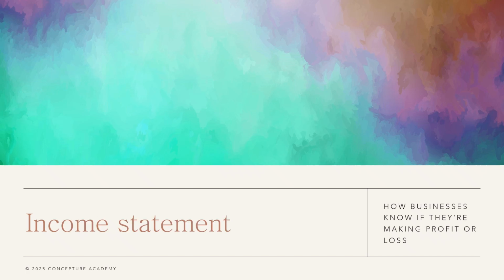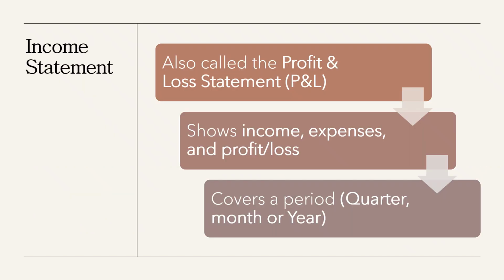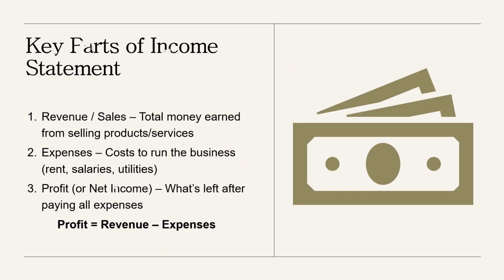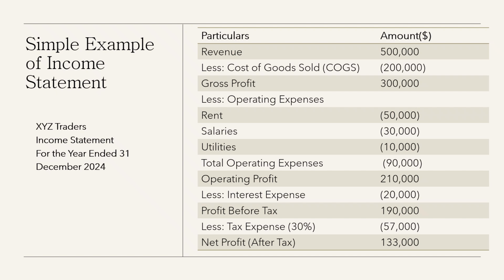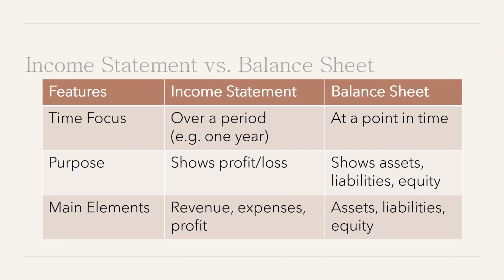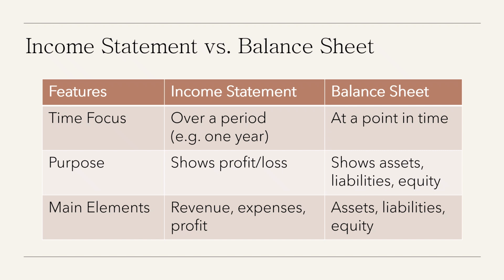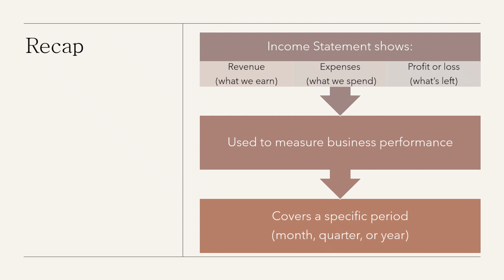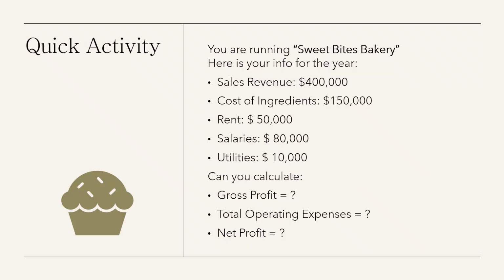Income Statement Explained | Understand Profit, Revenue & Expenses Easily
In this lecture, we’ll break down the Income Statement — one of the most important financial statements every student and businessperson should understand.

You’ll learn:
✅ What an Income Statement is
✅ Its structure and main components (Revenue, Expenses & Profit)
✅ How it tells the financial story of a business
✅ Why it matters for decision-making

By the end of this video, you’ll have a clear understanding of how to read and analyze an income statement — without getting lost in complex, bookish language!

Accounting & Finance Learners

Anyone who wants to understand business performance

📚 Next Video: Cash Flow Statement